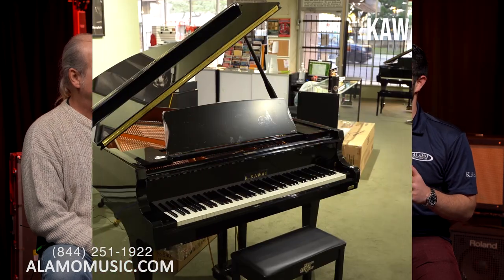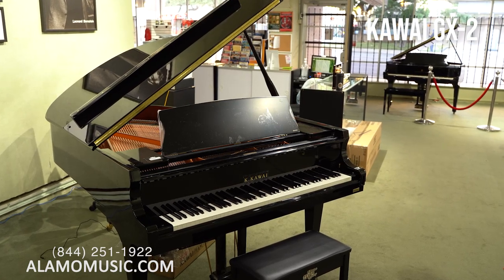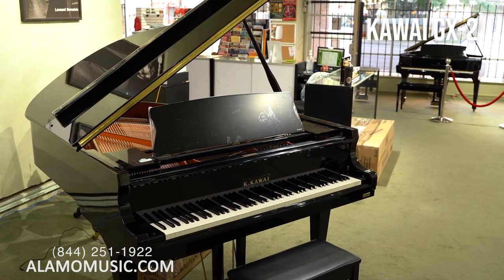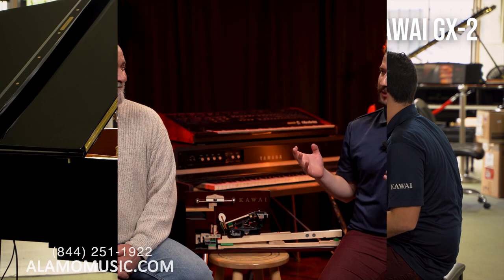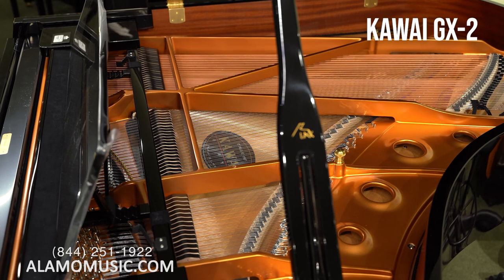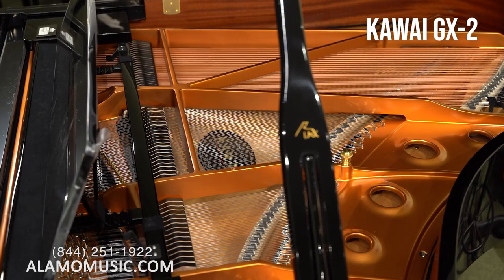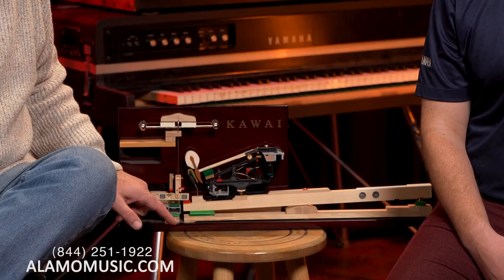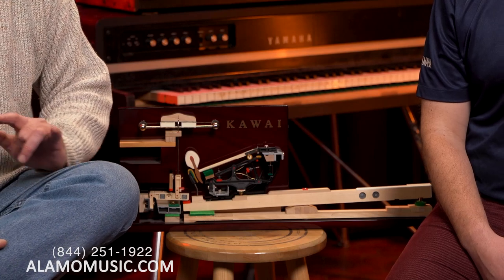Kawai GX-2 Classic Salon Grand Piano | Review & Demo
Winner of the 2017 Product Excellence Award from Music Inc. Magazine, the GX-2 BLAK Classic Salon Grand combines the stately presence of a classic grand with an exquisite clarity of tone unmatched by other pianos in its class. With a rich history of international acclaim, the GX-2 is the popular choice for homes, schools, churches and teaching studios. Featuring the exclusive Millennium III Action with ABS-Carbon composites, the GX-2 offers the perfect combination of precision and nuance that will inspire the most passionate expressions of musical artistry.

Kawai 5'11" GX-2 Classic Salon Grand Piano | Polished Ebony